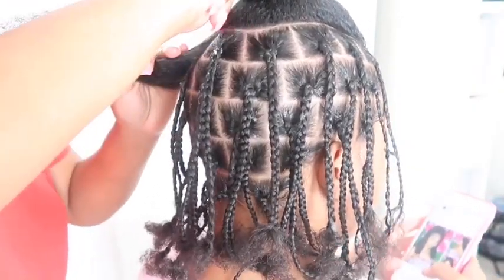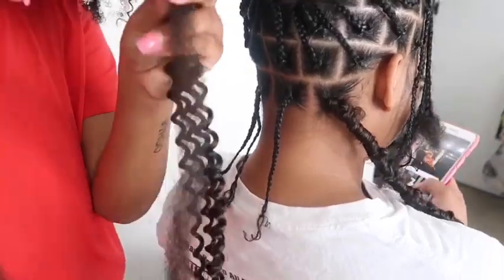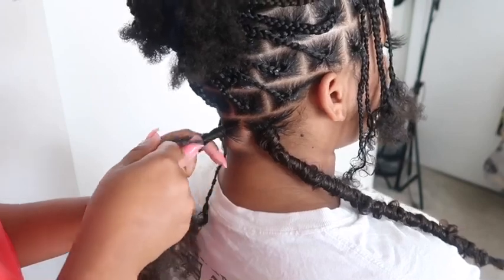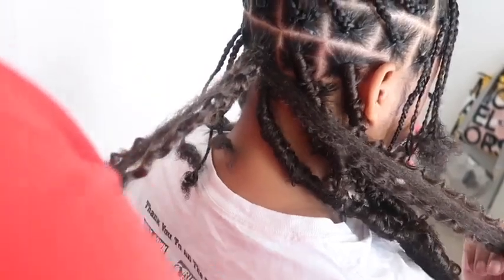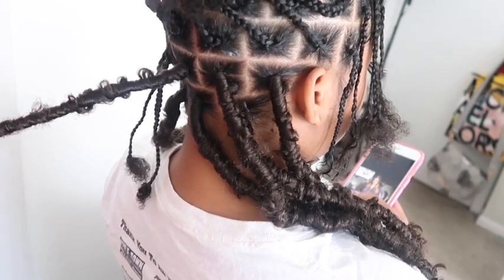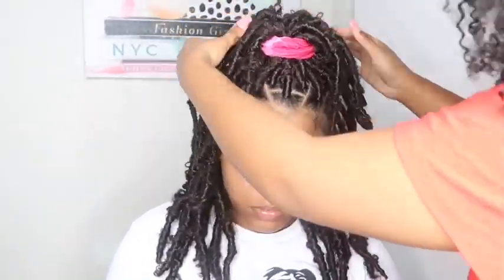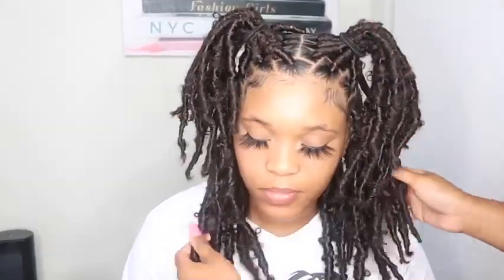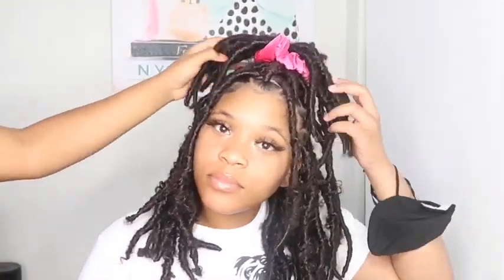Short Boho distressed Locs | slowed tutorial + cute styles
BOHO BUTTERFLY DISTRESSED LOCS| hey you guys so I’m so proud of myself I filmed edited and uploaded this video all in one day 😭 likeeee !